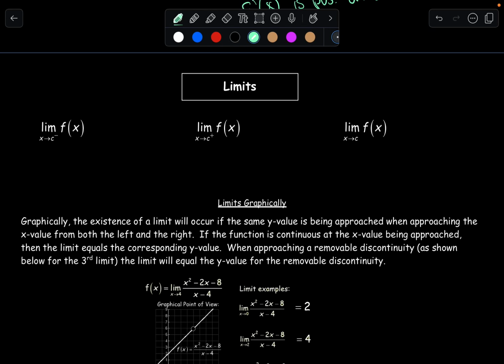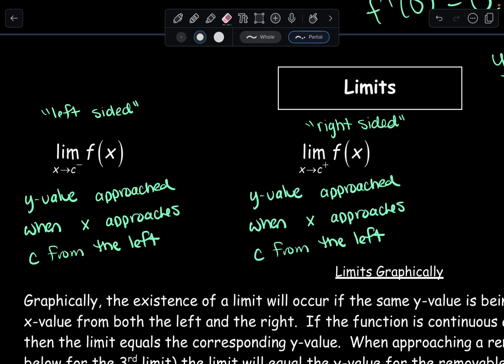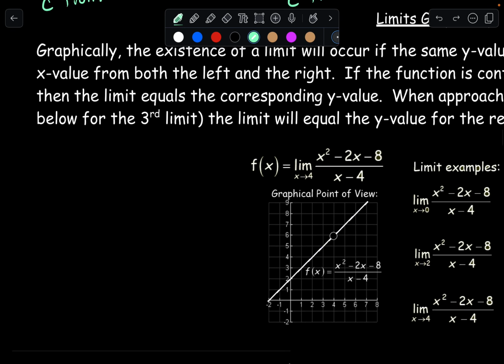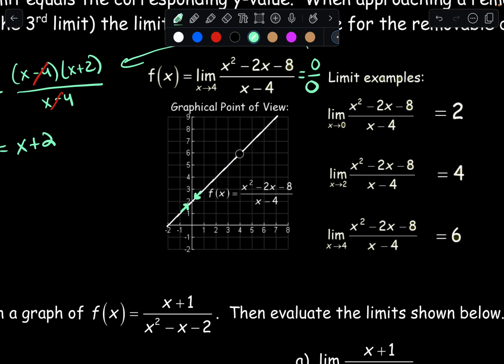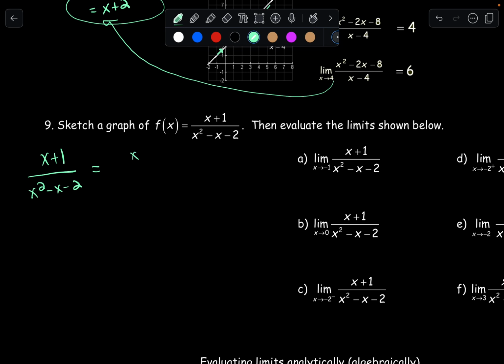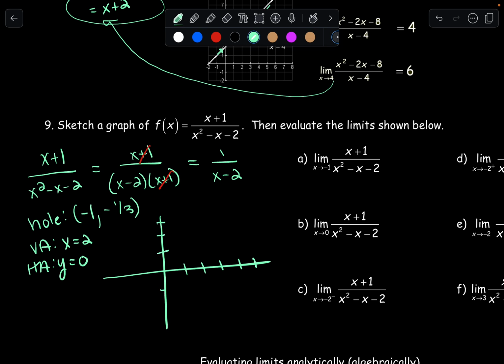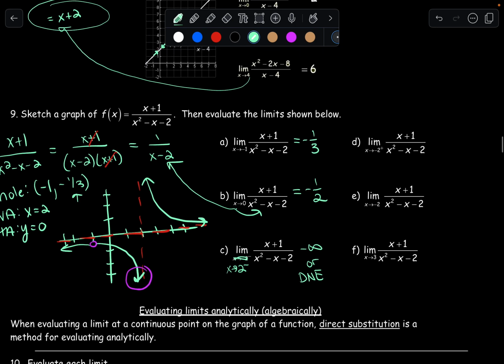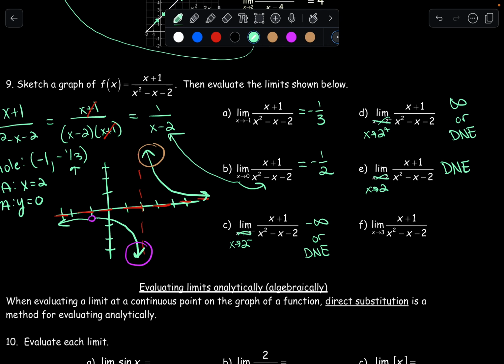03 Limits Graphically - Limits and Derivatives